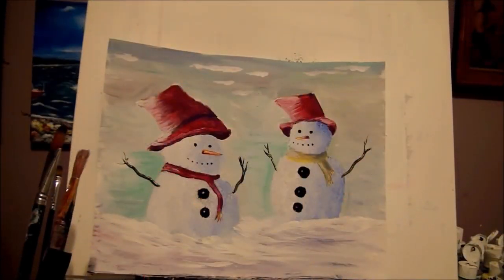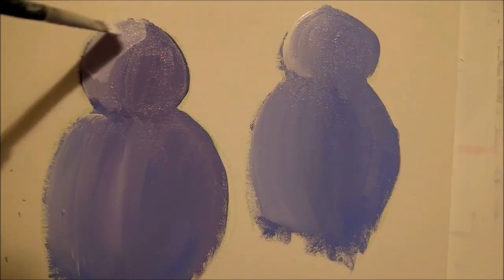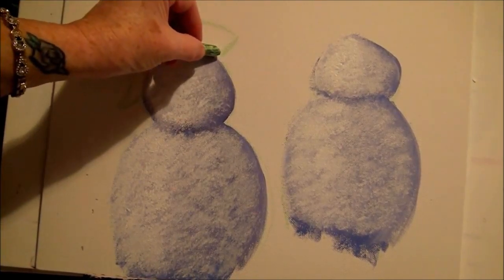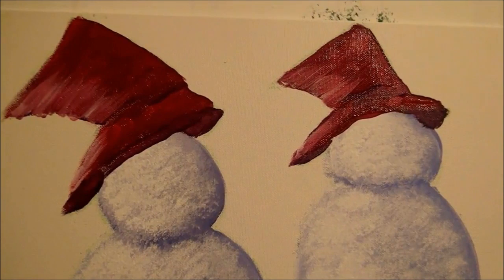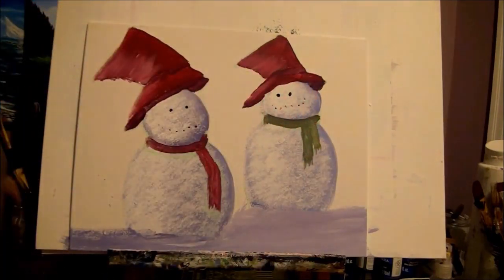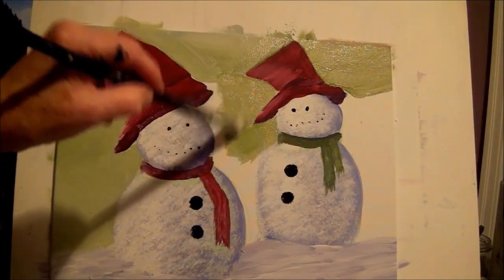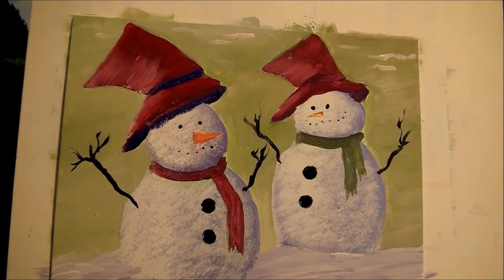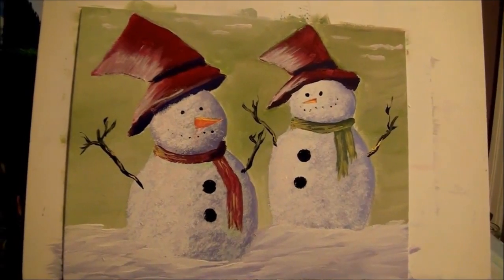Cutest Snowman and Woman with Acrylic Paint, step by step for beginners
How to Paint An easy  Snowman and Woman with Acrylic Paint FULL LESSON  step by step for beginners.

Easy step by step lesson for beginners how to paint a cute snowman and woman with acrylic paint..
You will paint the backroom first and then add the snowman and snowwoman, you will learn how to stipple your paint for realistic now with shadows,..

This would make a really nice Christmas Card, paint your own christmas card and send me your creation I would love to see it..

Extra brushes to have on hand are:

Fan Brush
Filbert Brush
Angular Brush